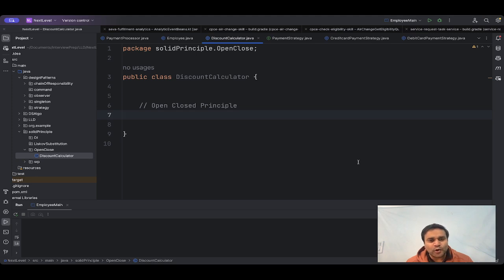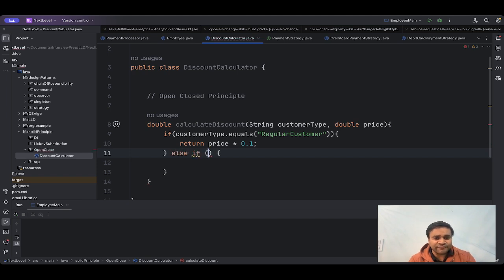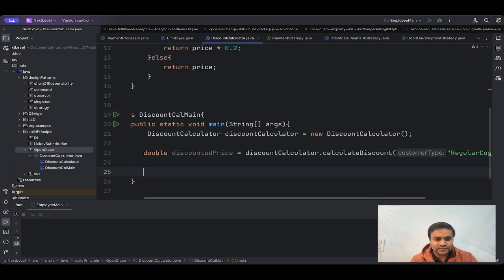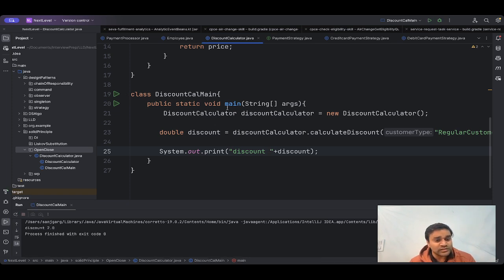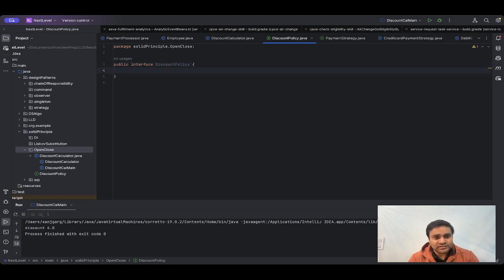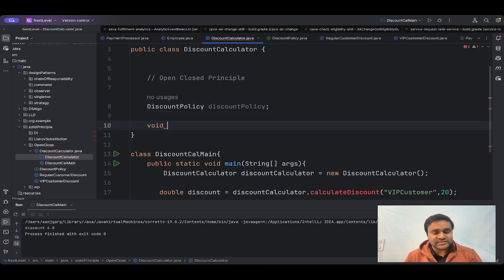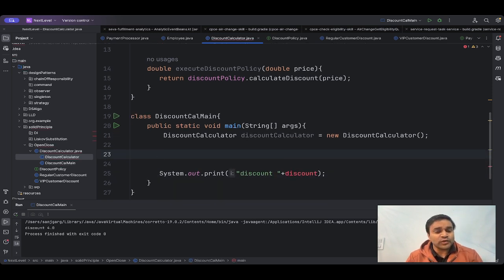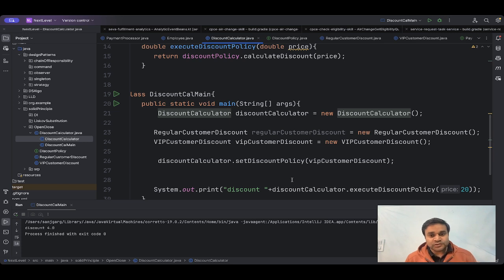OCP Simplified: The Second SOLID Principle Explained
"In this video, we explore the Open/Closed Principle (OCP), one of the core SOLID principles of software design. OCP states that a class should be open for extension but closed for modification, allowing you to add new functionality without altering existing code. With easy-to-understand explanations, real-world analogies, and practical coding examples, you'll learn how to implement OCP in your projects. Whether you're a beginner or an experienced developer, mastering OCP will help you write flexible, scalable, and maintainable software.